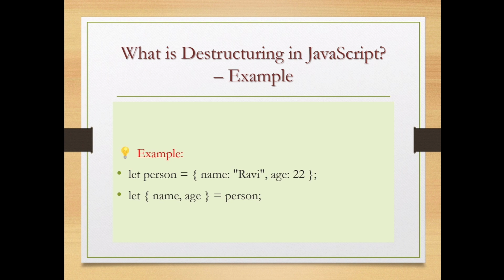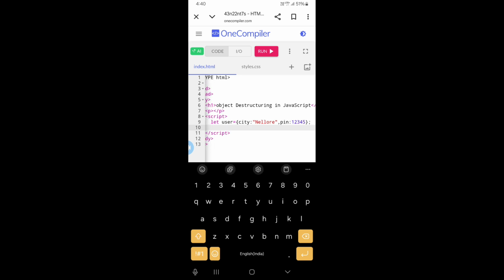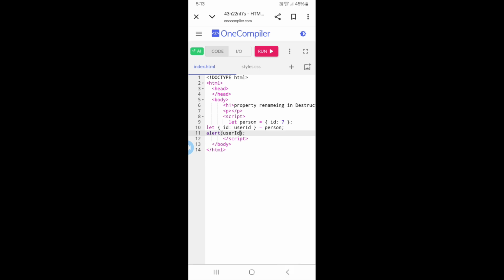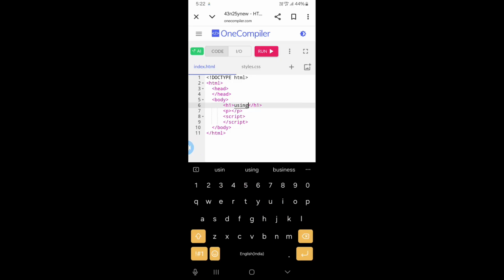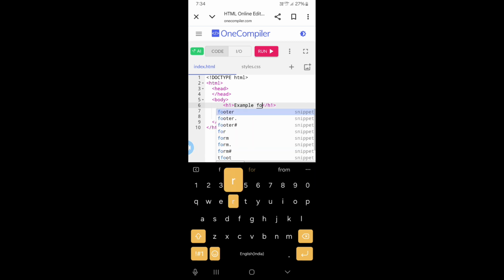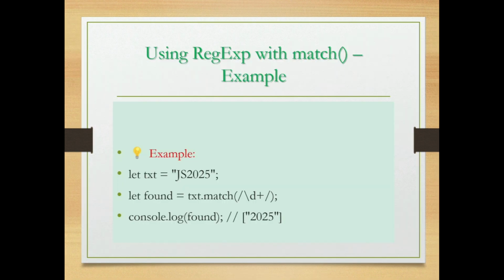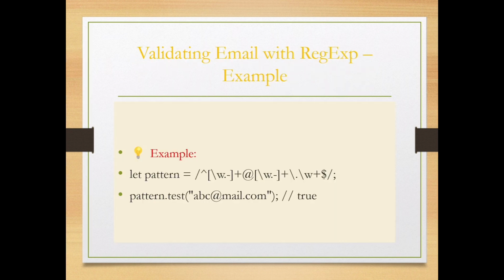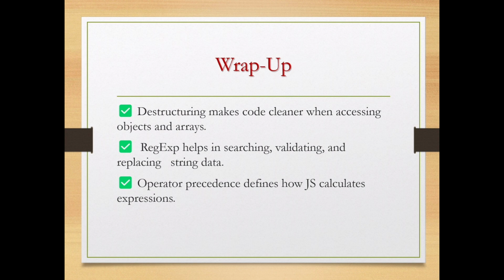Day 27:“Master Destructuring & RegExp in JavaScript | Full Tutorial with Examples & Practice”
Master key JavaScript concepts with ease!
In this video, we cover:

✂️ Destructuring – Simplify object & array extraction

🧵 RegExp – Use regular expressions to match and validate patterns

⚖️ Operator Precedence – Understand how JavaScript evaluates expressions

Perfect for beginners and intermediates. Boost your JS fluency today!